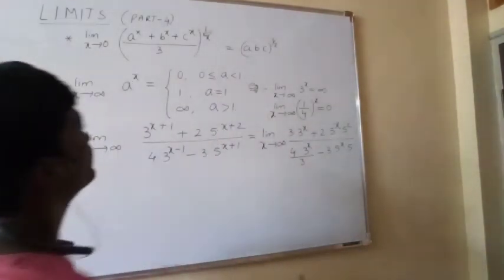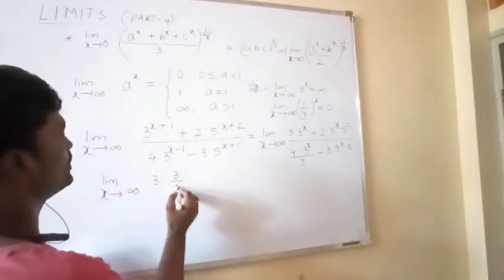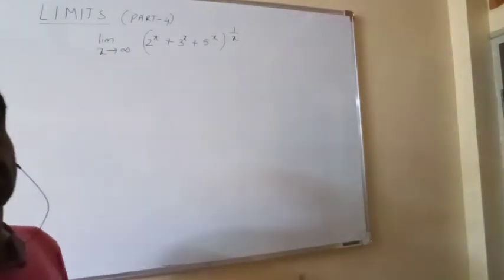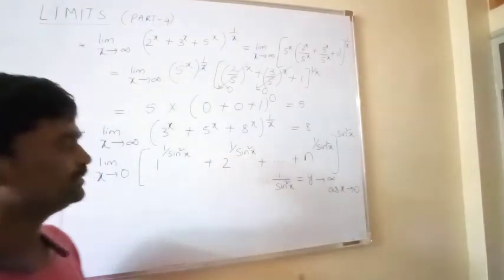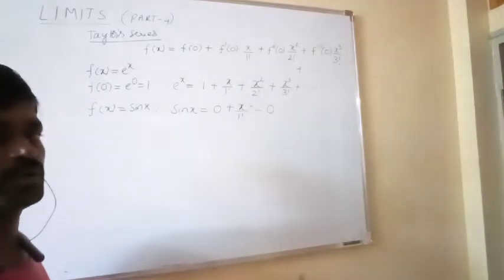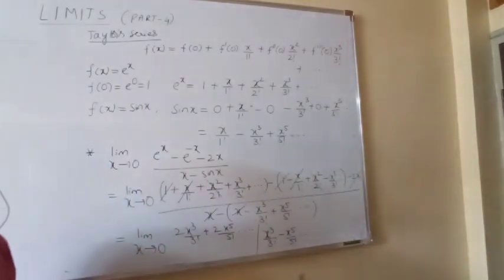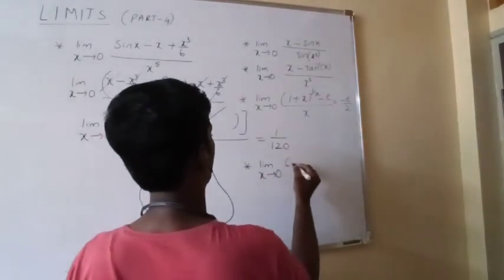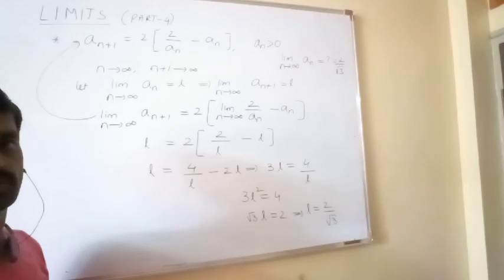Limits Part 4 by Kedarnath Sir